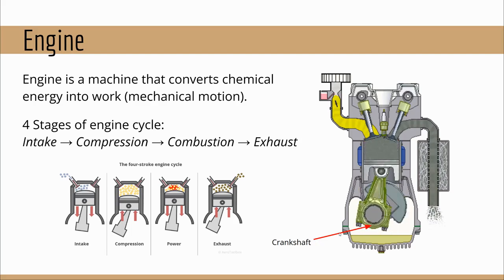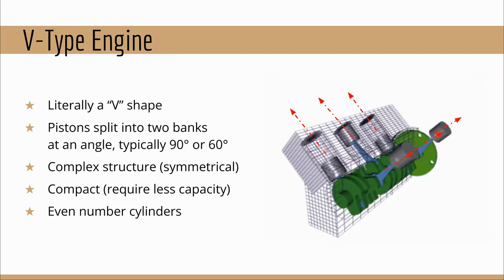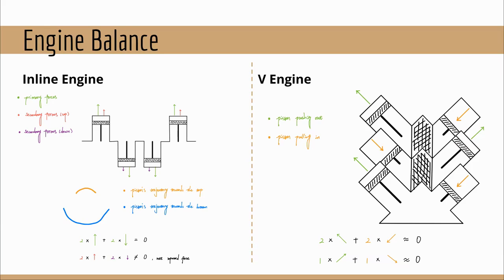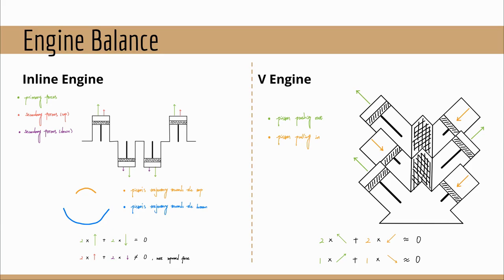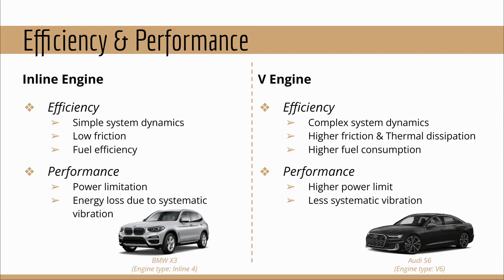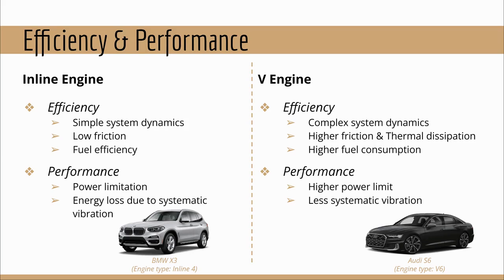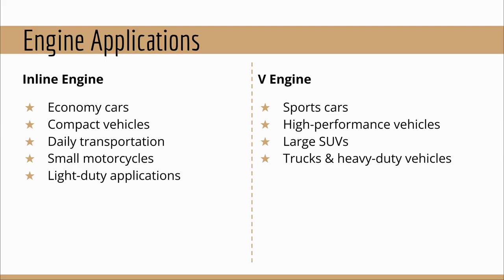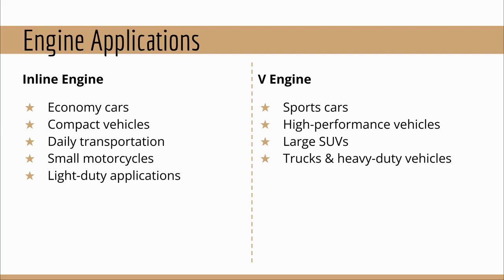Comparative Analysis of V-Type and In-line (L-Type) Engine Designs